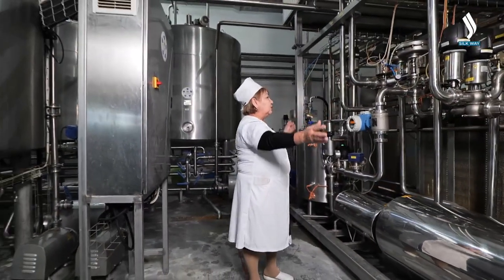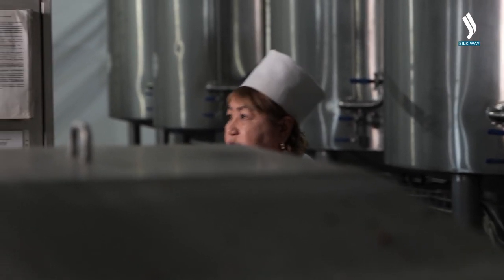Milk. How is it produced? «Our product» | Silk way TV | Qazaqstan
Milk is a daily product. It is essential for us from the first days of life. Milk is often used as a component of dishes.  In today’s program we will talk about production of milk.

This is Silk way TV YouTube channel! Welcome all of you!
History, traditions, customs, amazing places of Kazakhstan, unique and talented people of the Kazakh land, bright concerts - you can find out about all this right here.